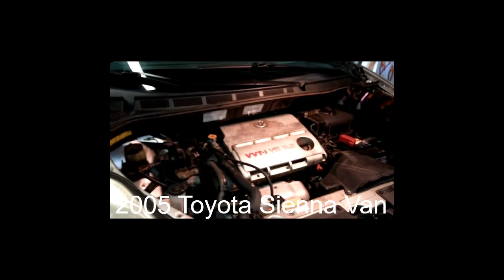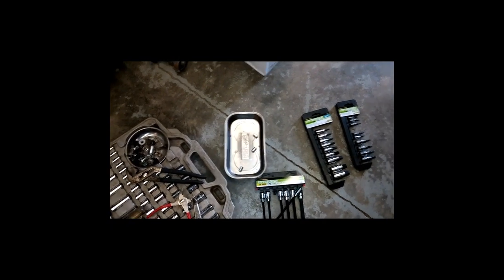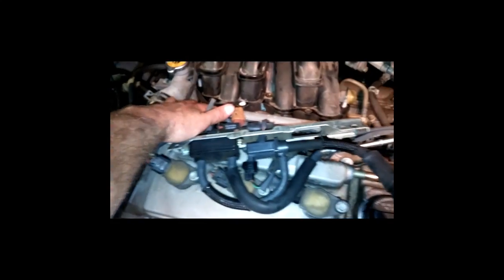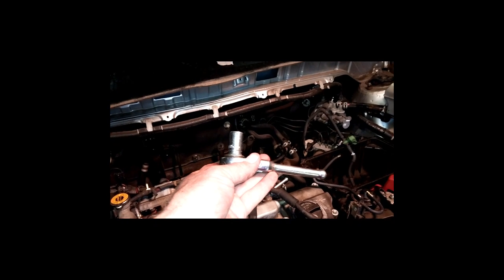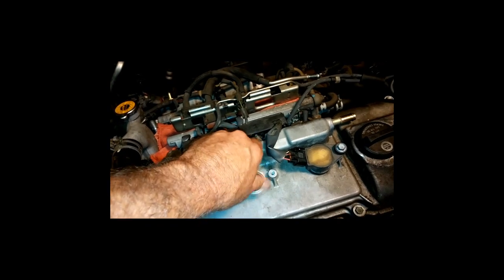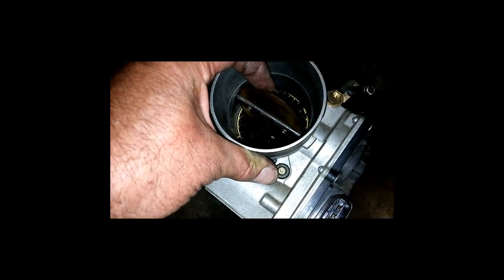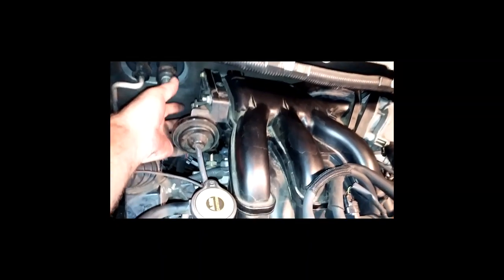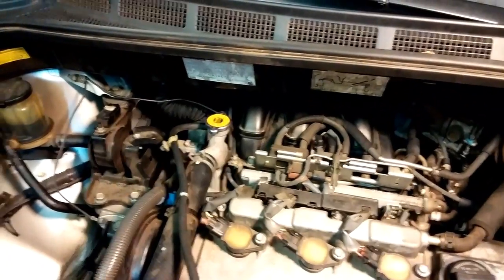How to change spark plugs on a Toyota Sienna Van 2005, 2006,2007,2008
Spark plug change on a 2005, 2006, 2007, 2008 Toyota Sienna van.